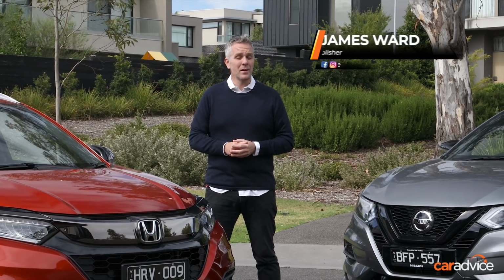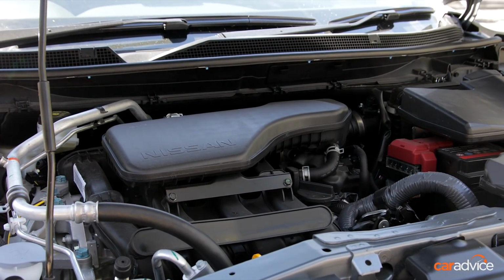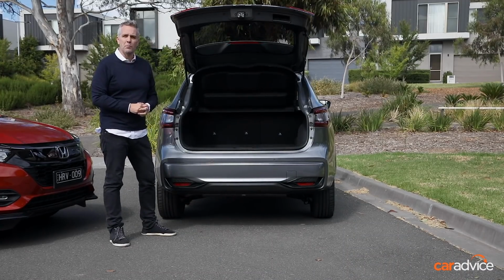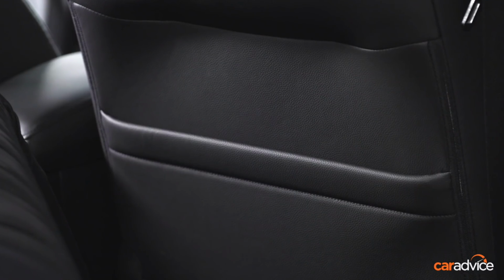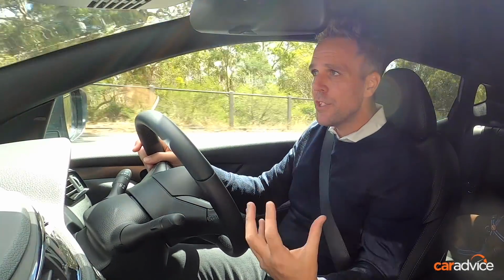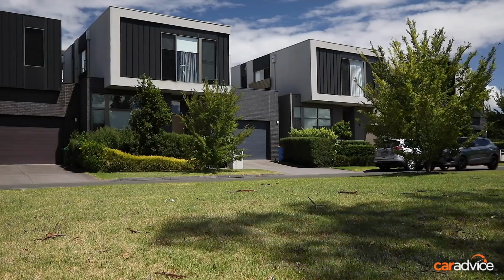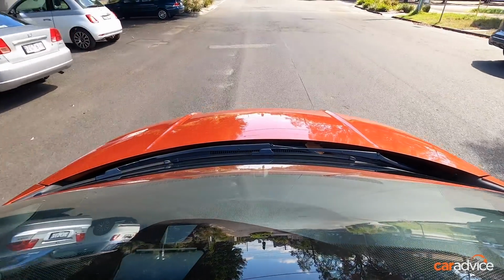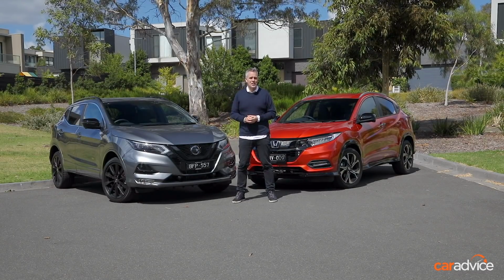2021 Honda HR-V RS v Nissan Qashqai Midnight Edition | Comparison Review | CarAdvice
Both the current generation Honda HR-V and Nissan Qashqai have been on sale for about eight years, and both have recently had their global replacements revealed. That means buyers of the familiar and proven compact SUVs can hold a strong negotiation position as dealers seek to clear any stock before the new car arrives.

So, on the eve of their replacement, which one is a better option for you?